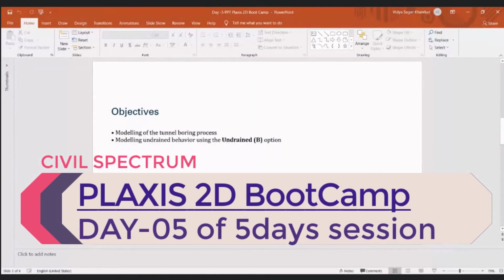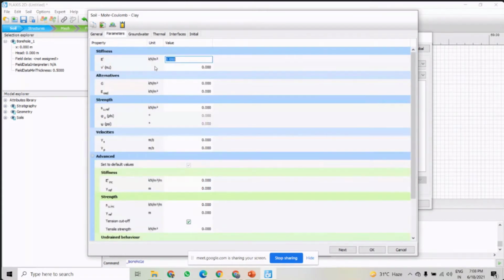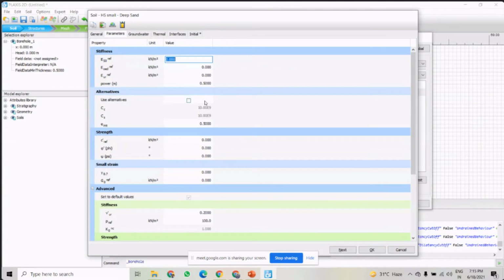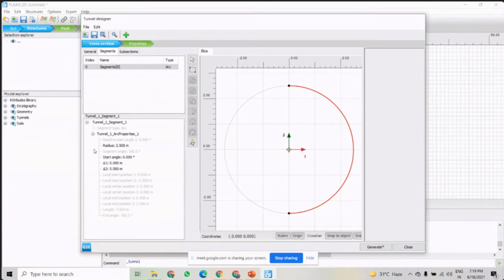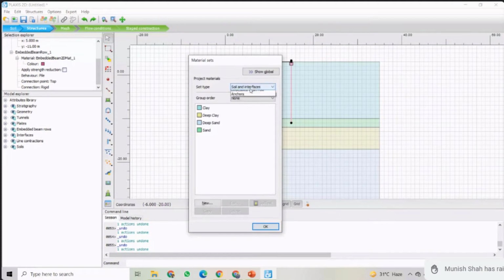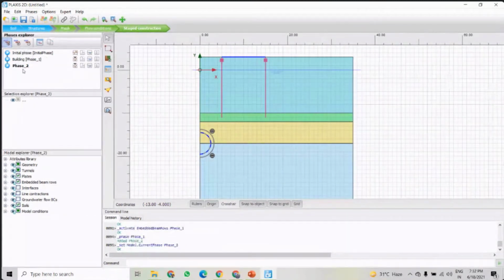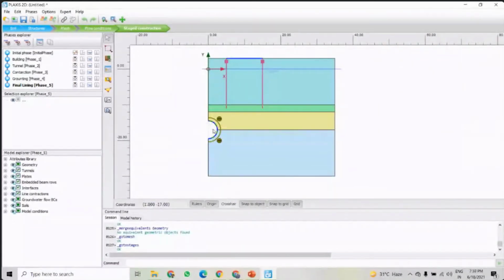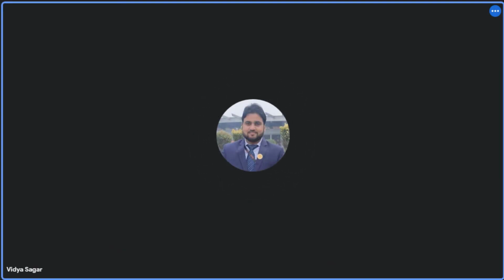PLAXIS 2D BOOT-CAMP / DAY-05-Session, 18 June, 21.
"PLAXIS 2D BOOT-CAMP"/ Geo-technical Finite Element Software.
School of Civil Engineering, Lovely Professional University is organizing 5 days boot camp on "PLAXIS Geotechnical Engineering software on solving geotechnical engineering problems".
Date: 14 - 19 June, 2021 as per IST @ 7 PM

This event is only for regular UG or PG students of civil engineering.

@Courtesy: School of Civil Engineering, Lovely Professional University.
Dean :   Dr. Amit Srivastava.(Geotechnical Domain)
As.Pro: Mr. Vidya Sagar (Geotechnical Domain)